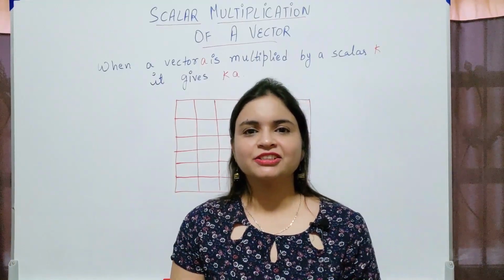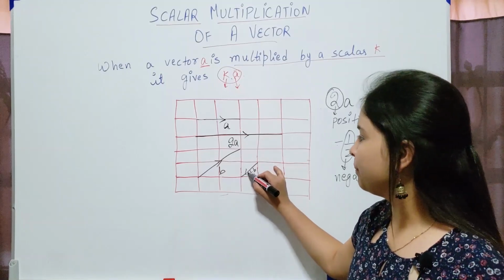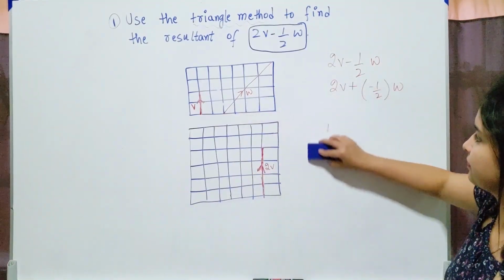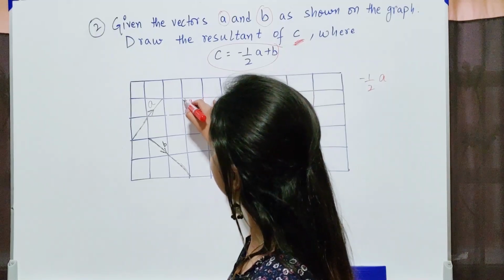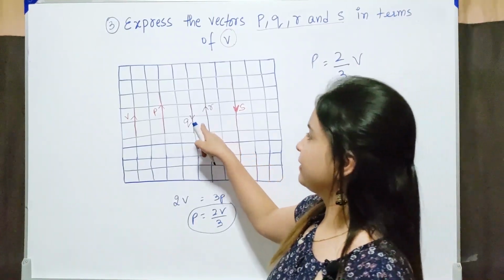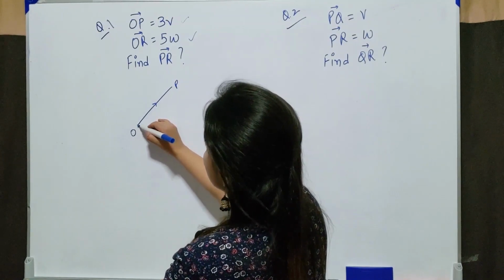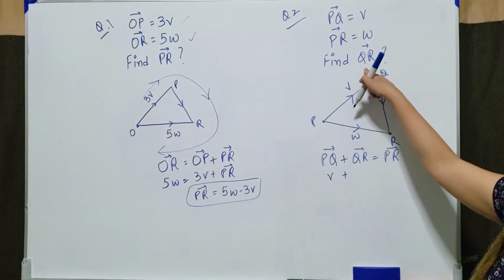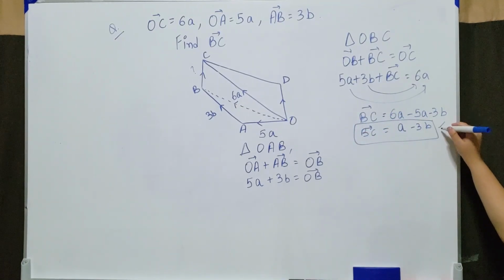Vectors - Scalar Multiplication (NCERT)